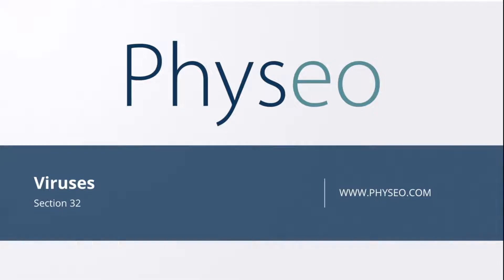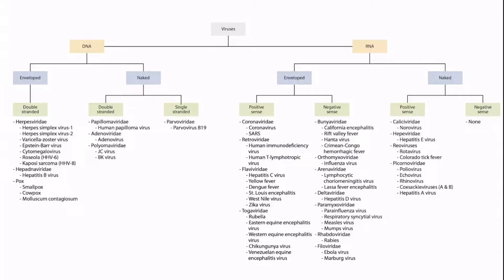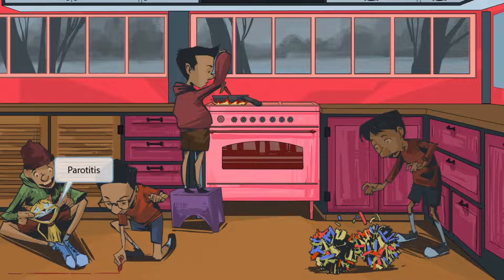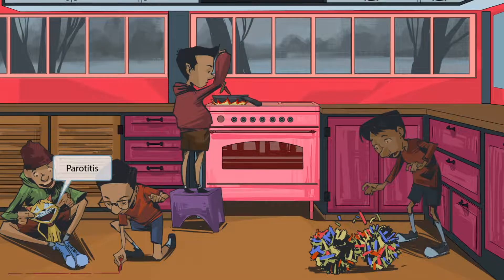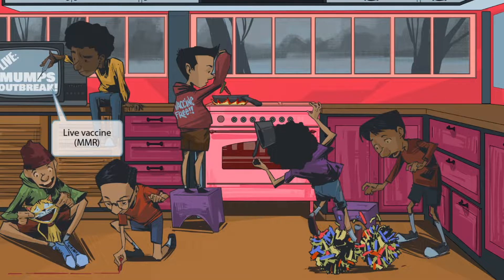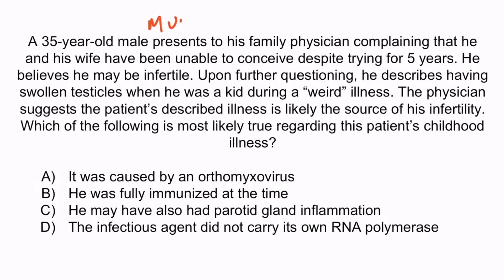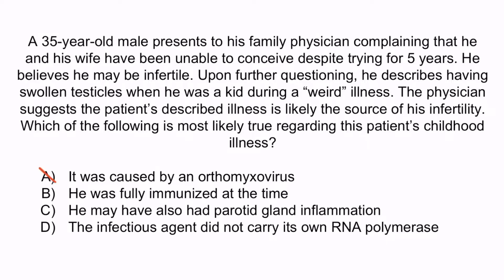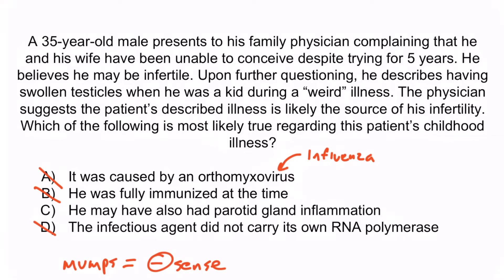Mumps for the USMLE Step 1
Covered in this video: Mumps, RNA virus, negative sense, pancreatitis, paramyxovirus, linear virus, parotitis, meningitis, orchitis, sterility, unvaccinated children, live vaccine